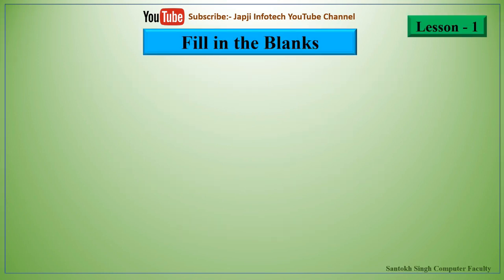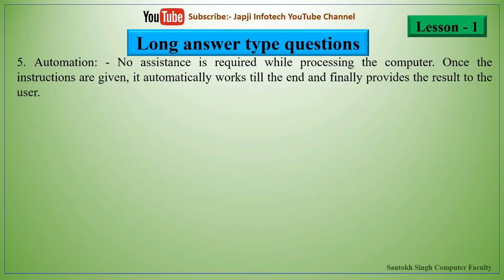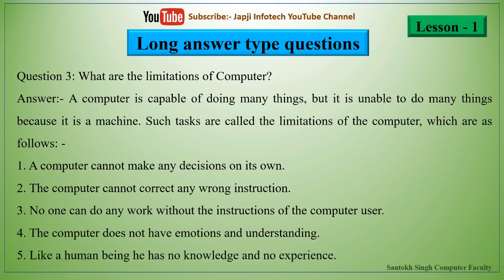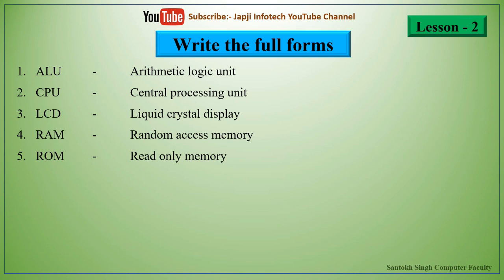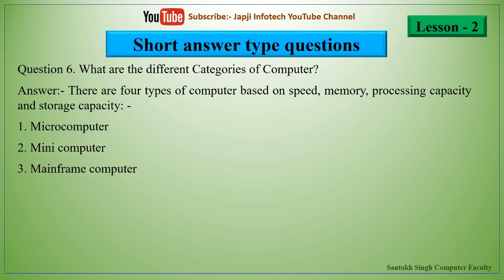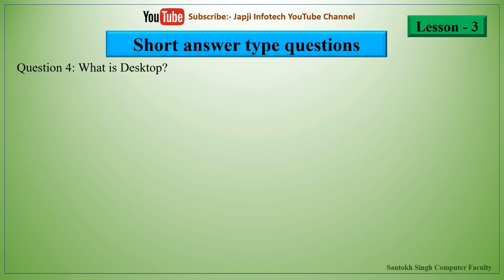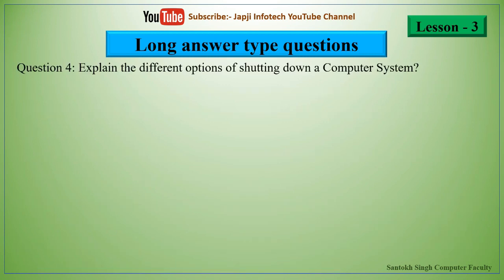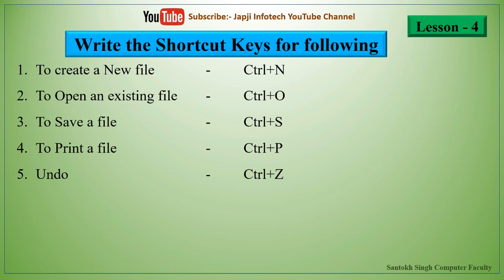Class 6th Revision Lesson 1 to 4 English medium Session 2022-23 Computer Science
For more computer science subjects related videos click below link to find more videos.